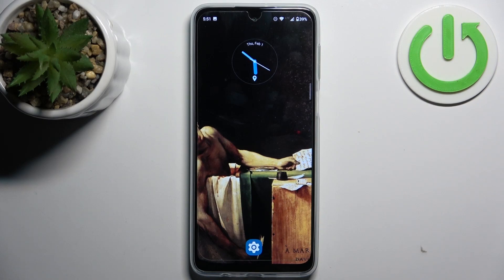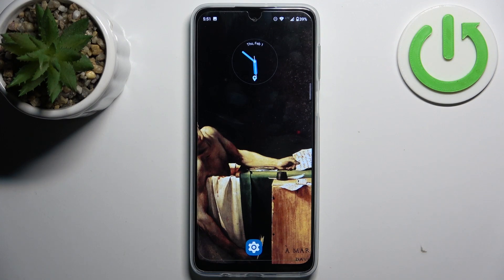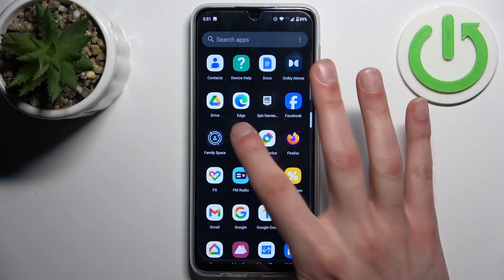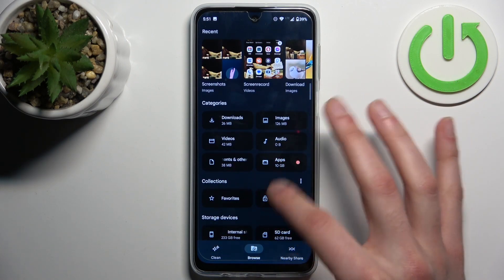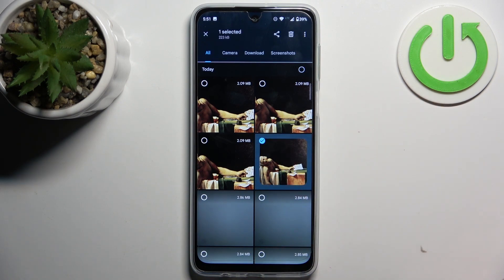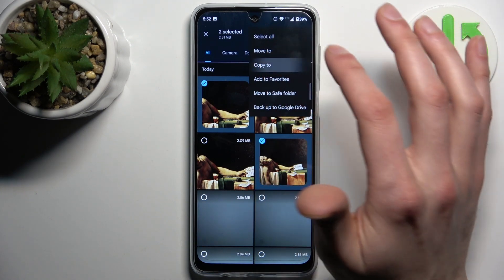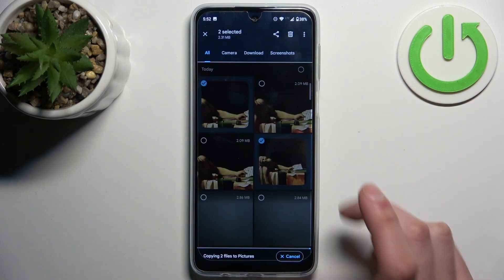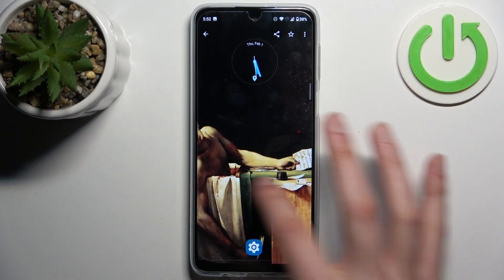How to Transfer Files to SD Card on MOTOROLA Moto G34?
Find out more:
Transferring files to the SD card on your MOTOROLA Moto G34 can help free up storage space on the device's internal memory and keep your files organized. This tutorial provides step-by-step instructions on how to transfer various types of files, including photos, videos, music, and documents, from the internal storage of the Moto G34 to the inserted SD card. By following these simple steps, users can efficiently manage their files and optimize the storage capacity of their device.

What types of files can be transferred to the SD card on the MOTOROLA Moto G34?
Where can users find the option to transfer files to the SD card in the settings or file manager app of the Moto G34?
Are there any limitations or restrictions on the size or format of files that can be transferred to the SD card?
Can users transfer files individually or in batches to the SD card on their Moto G34?
How does transferring files to the SD card affect the available storage space on the device's internal memory?